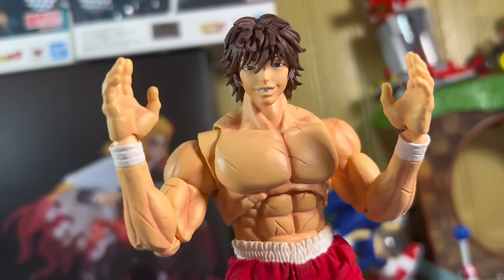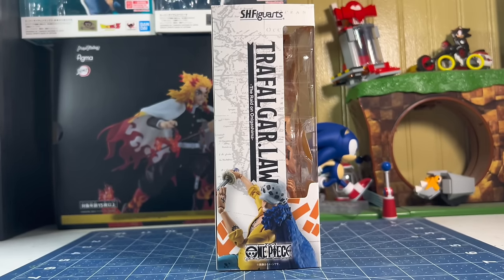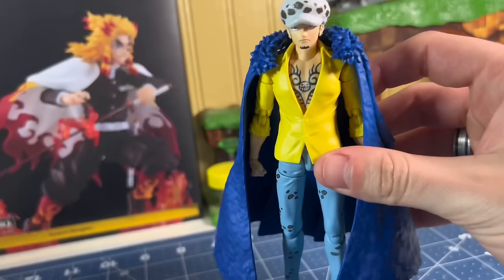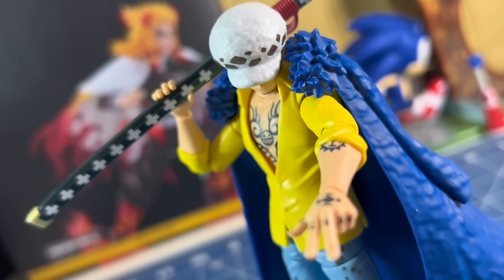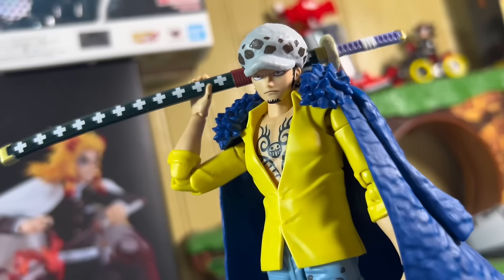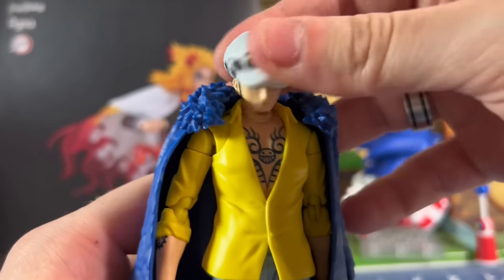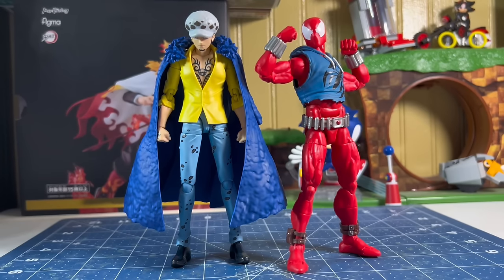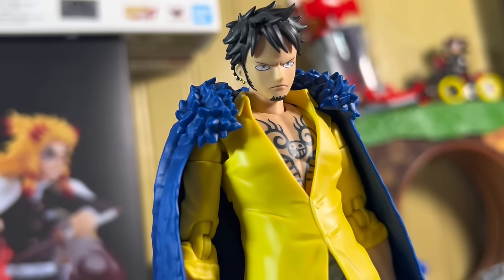There is ONE PIECE holding this figure back!! (Sh Figuarts Trafalgar Law Action Figure Review)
Here is the next installment in the One Piece sh figuarts line!! Is it on top?! Let’s find out!!